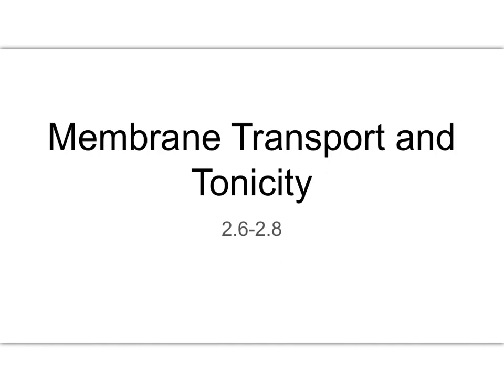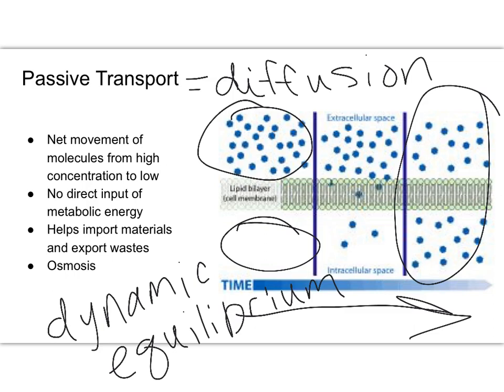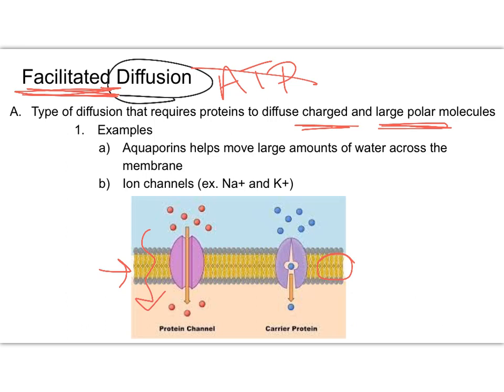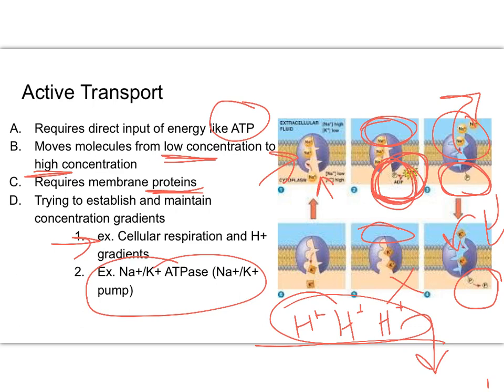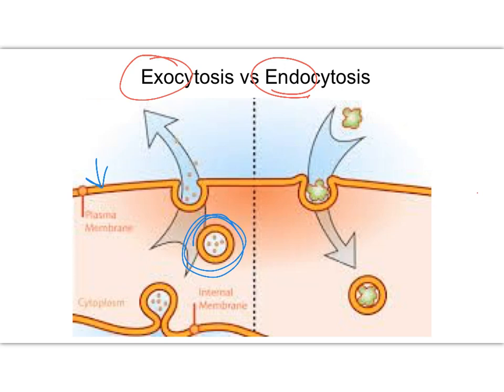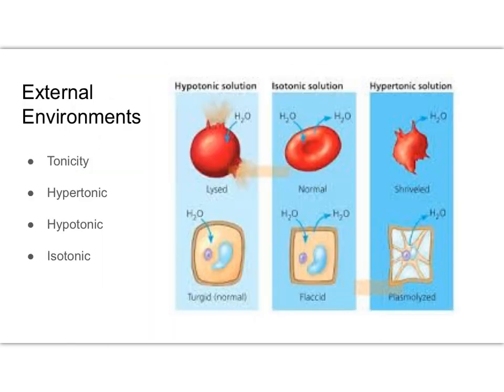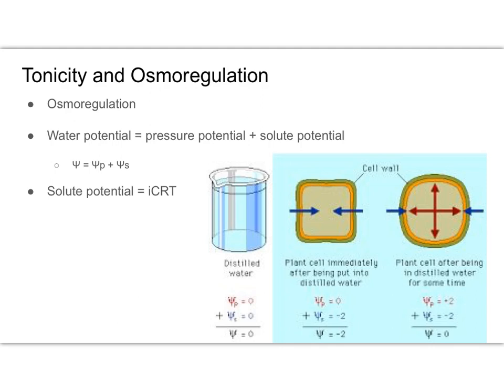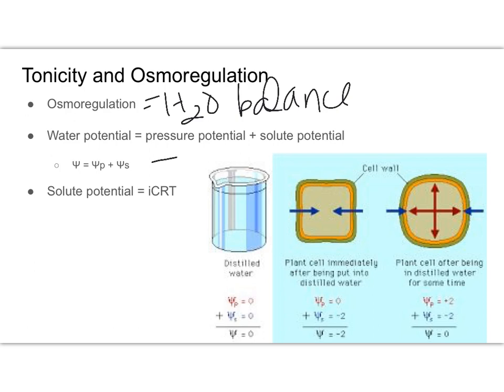2.6-2.8 memb transport and tonicity